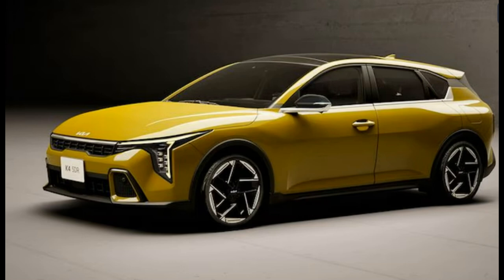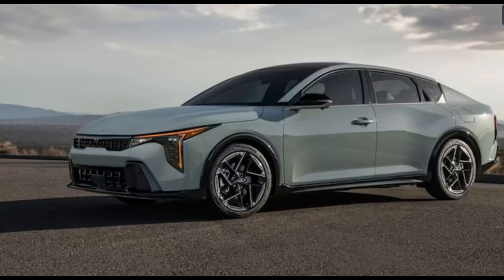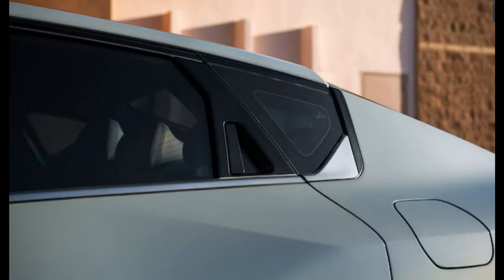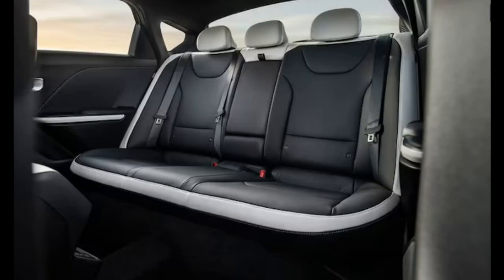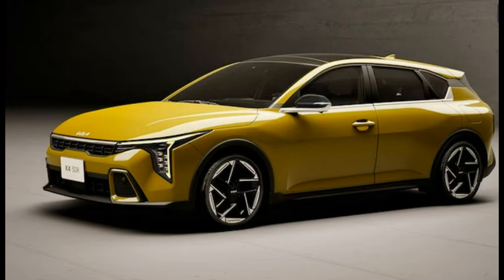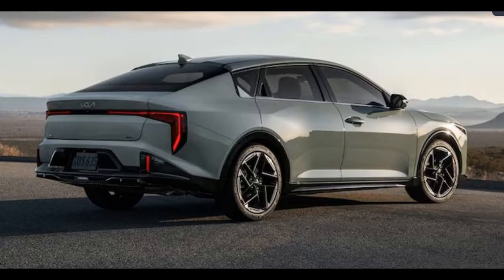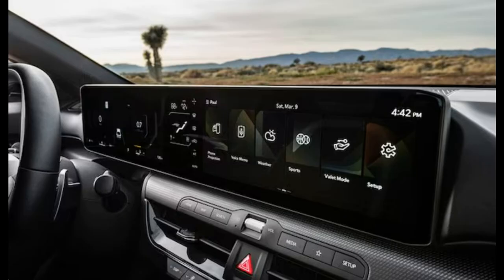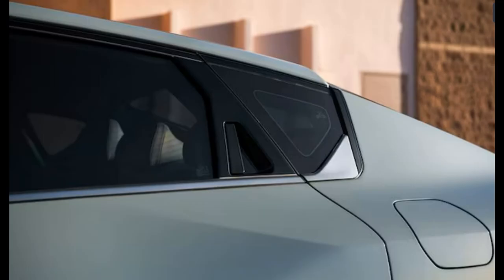2025 Kia K4 in Photos The Loud New Civic Chasing Compact From Every Angle